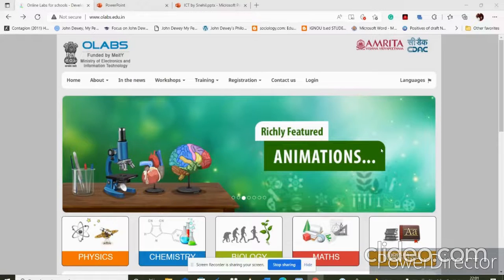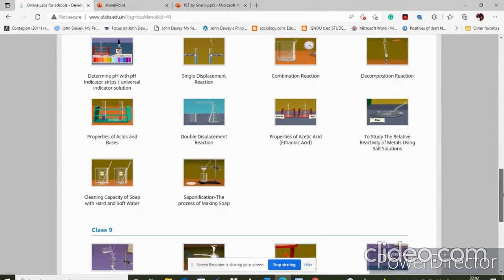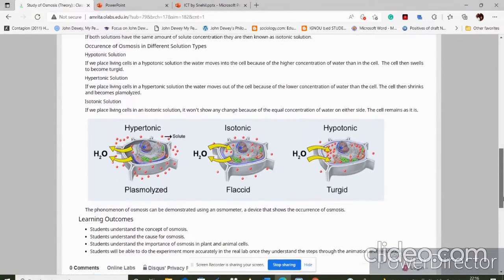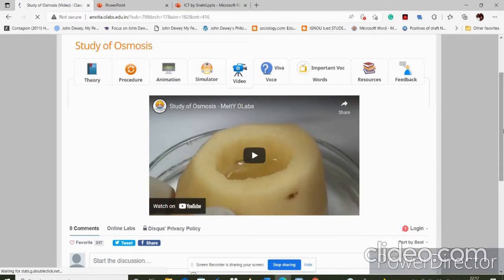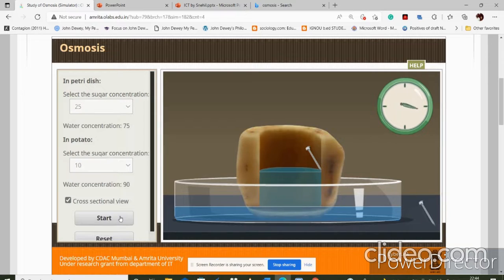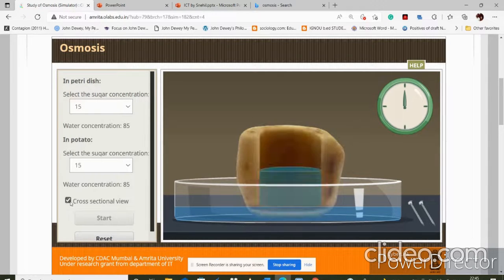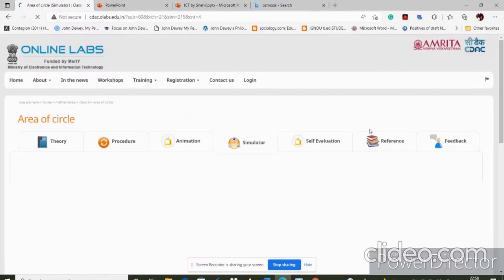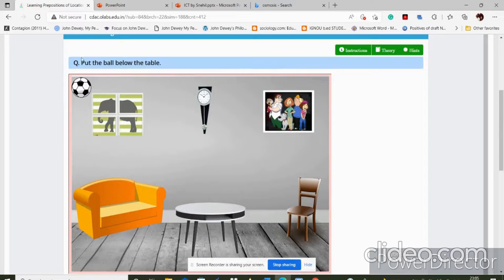VIRTUAL LABS (OLAB EXPERIMENT DEMONSTRATION)